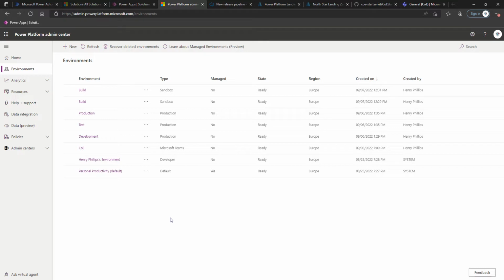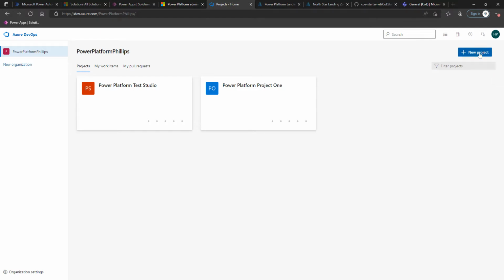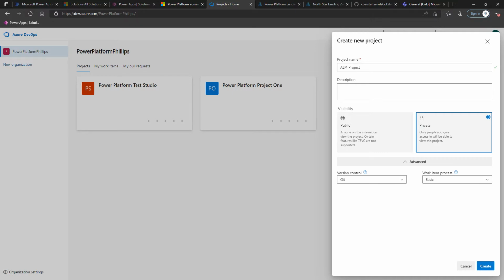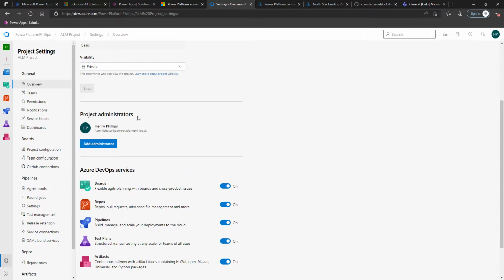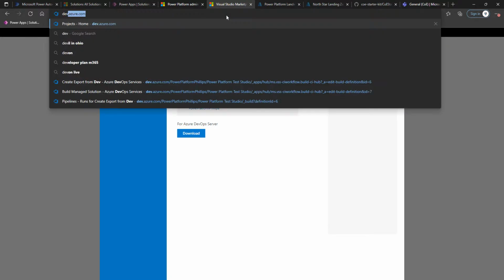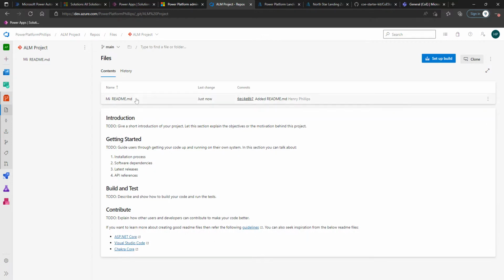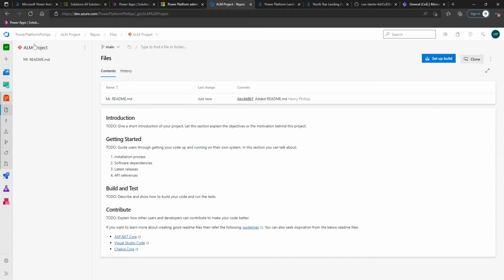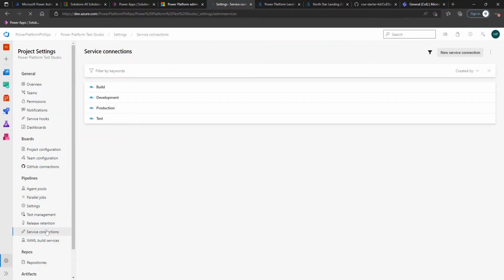Power Platform/Azure Dev Ops - ALM - Part 1 (Azure Dev Ops Project and Repo Setup)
Azure Dev Ops Project Setup

Azure Dev Ops Repo Setup

To apply for the free tier to run parallel jobs please go